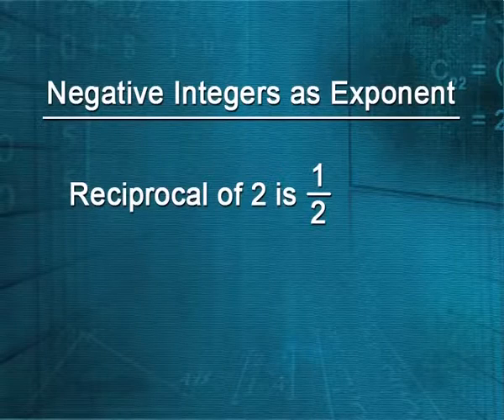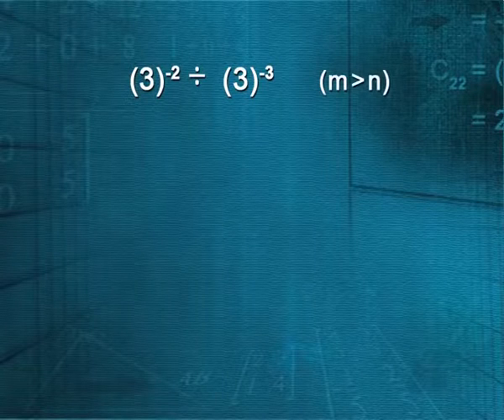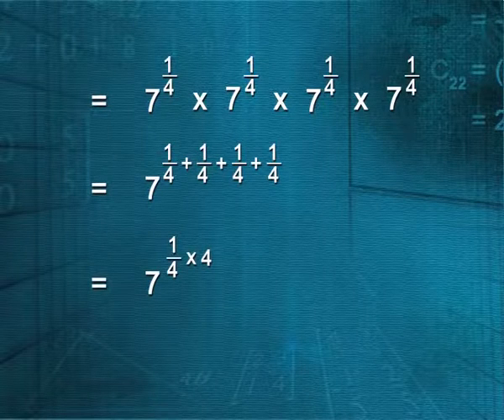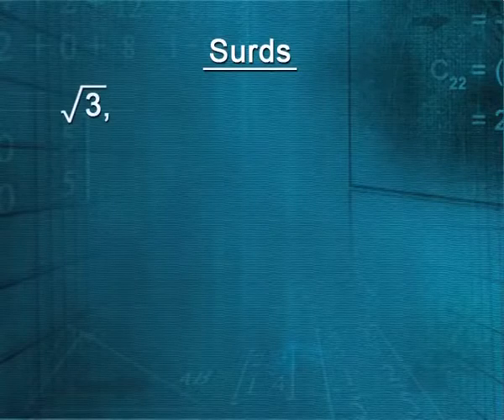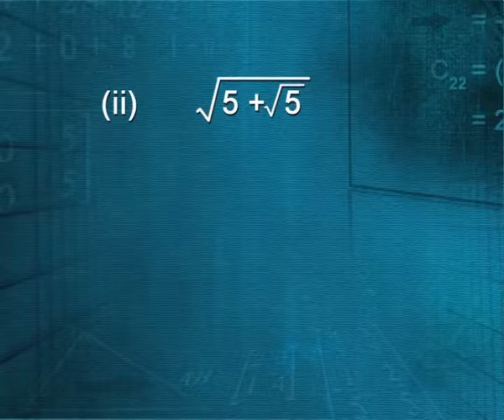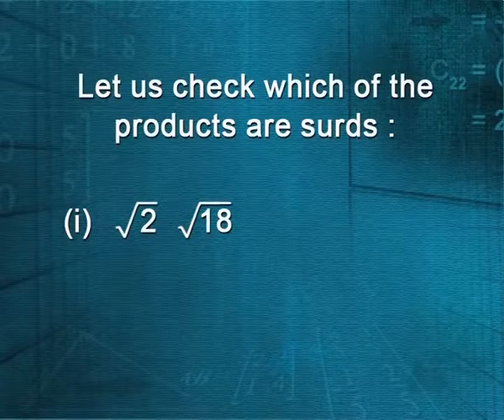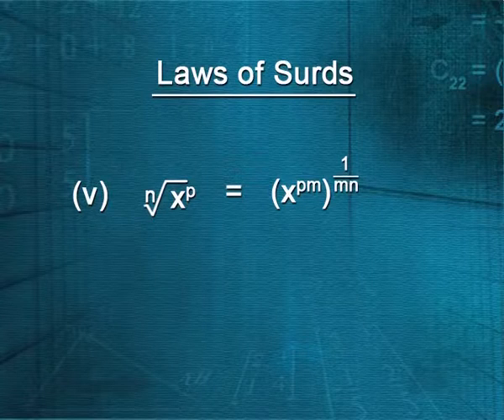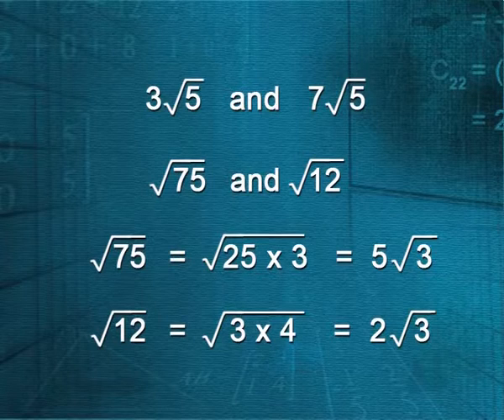Exponential & Radicals Part-3